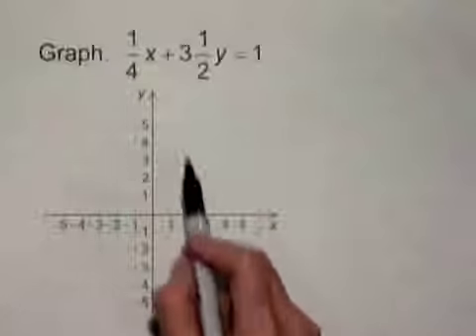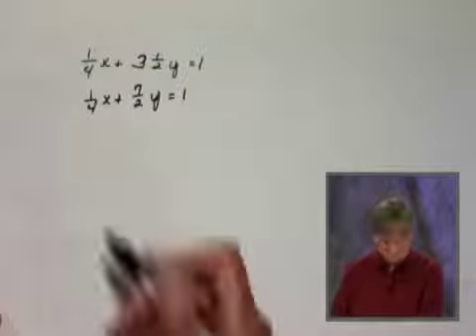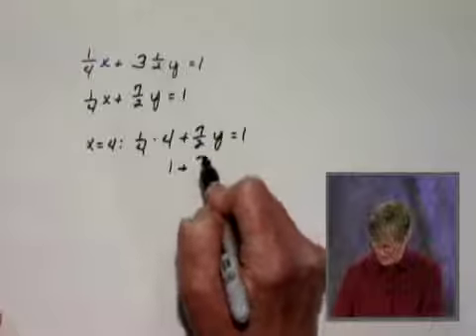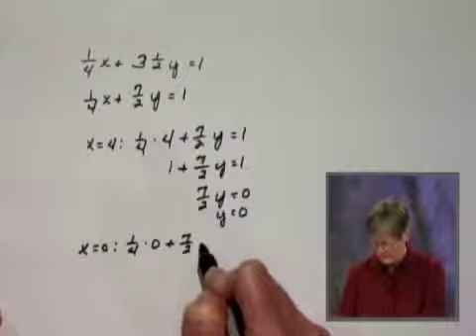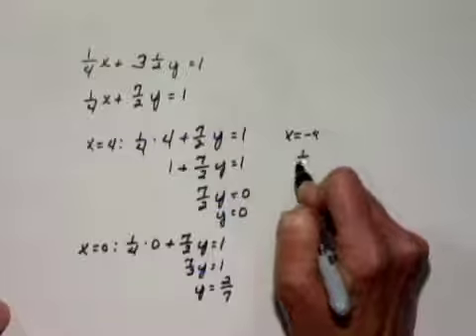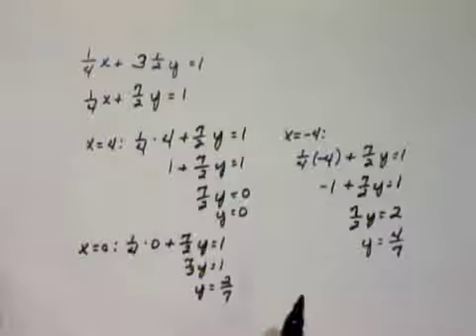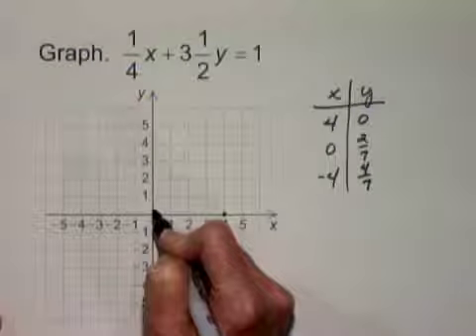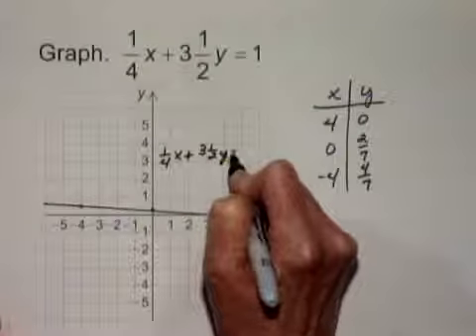Prealgebra Ch6 Ex36